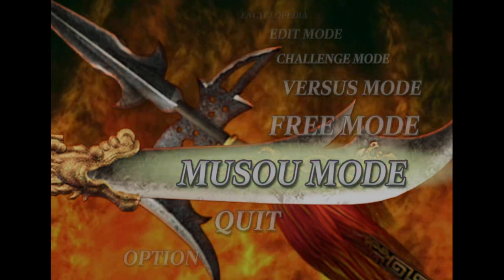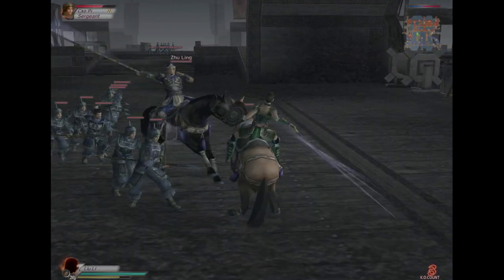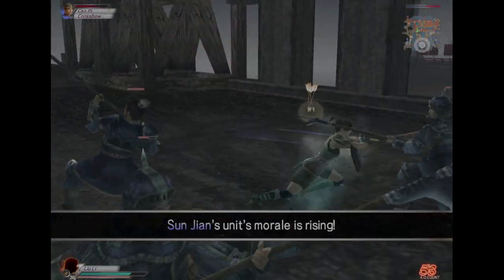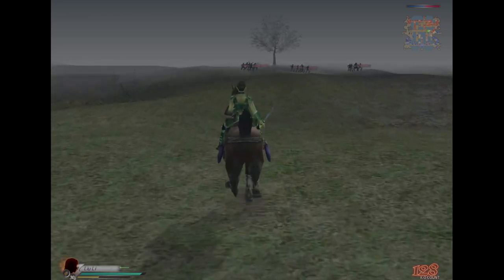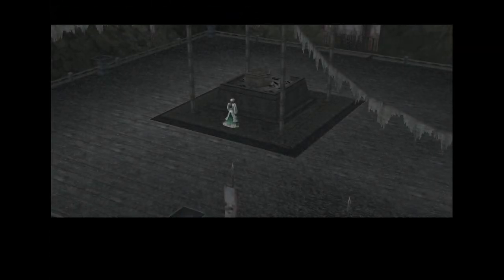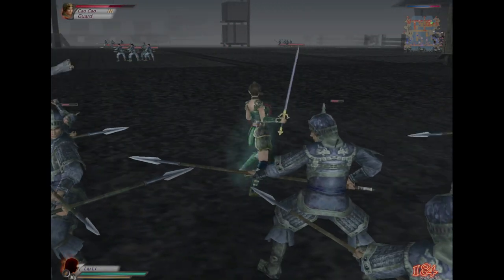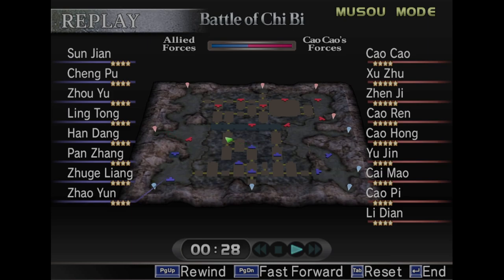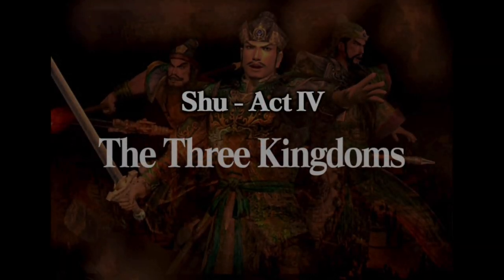Dynasty Warriors 4 Hyper: Liu Li - Chi Bi [Commentary]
Hi again folks! Thanks for checking out this commentary video for DW4 Hyper, we are playing Chi Bi with an edited character named Liu Li. If you like this video, and would like to see more please check out my channel or "Let's Play" playlist which you can find at the end of this video or right here, thanks again for checking this out!

Contents

0:00 - Intro
4:21 - Cao Ren Duel
5:30 - Xu Zhu Duel
7:40 - DW3,4,5 Remaster needs to happen!
14:25 - No Prisoners!
15:45 - DW10
20:15 - Outro🫡